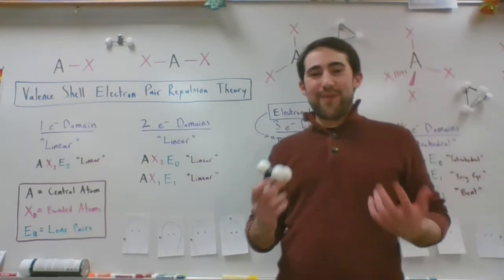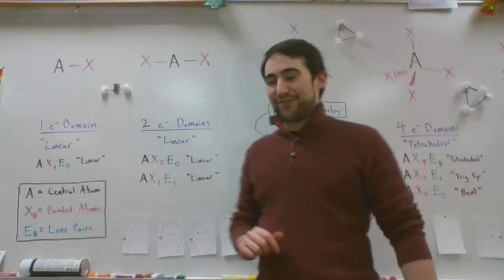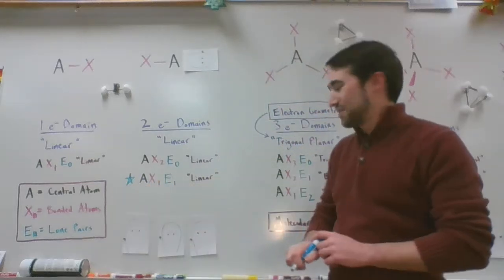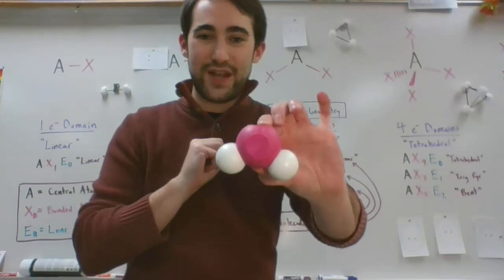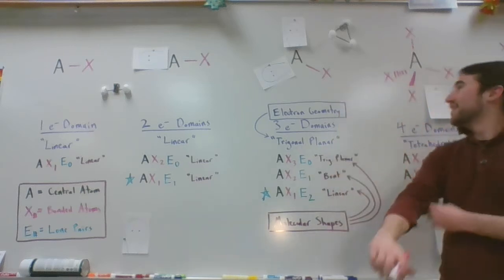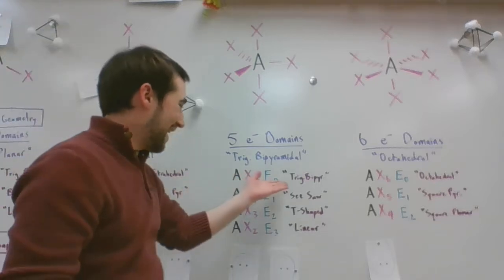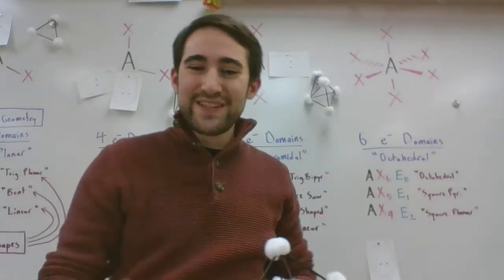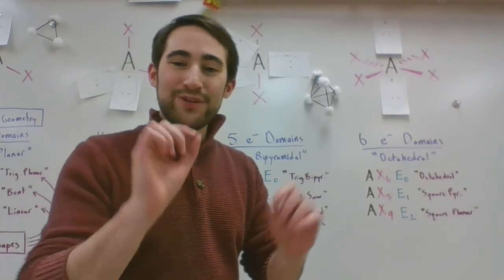Unit 5 Assignment #2: VSEPR Practice (Part 2) || Chemistry